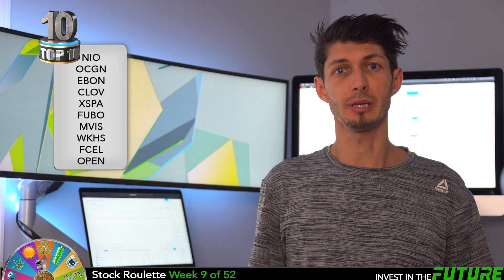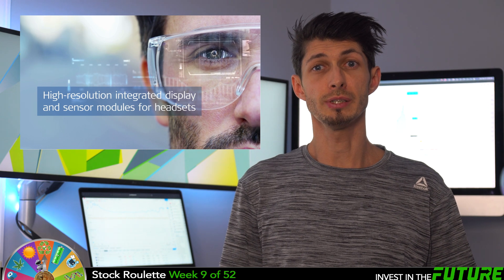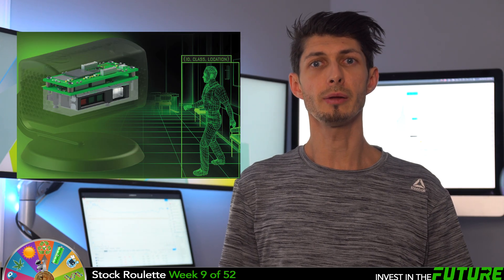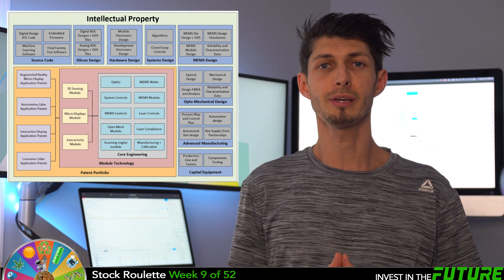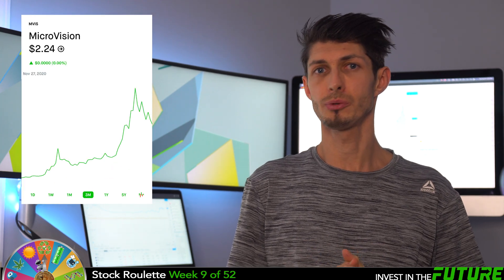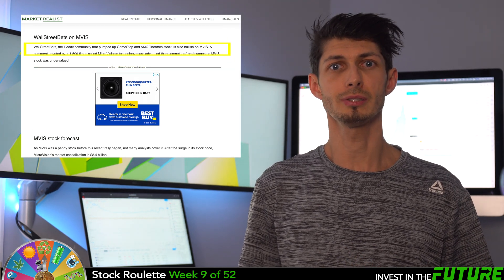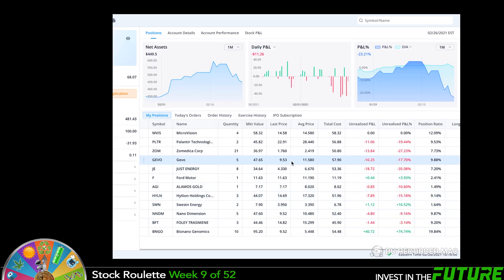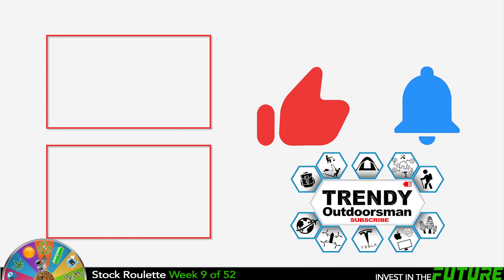What is Microvision? Is MVIS Stock a buy now? Will MVIS get Acquired?! Week 9/52 of Stock Roulette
What is Microvision? Is MVIS Stock a buy now? Will MVIS get Acquired?!
🟡 My Sweet Office Gear 🟡
❇️ (will work for 49") Monitor Arm
❇️ (will work for 26-34") Monitor Arm
❇️ LG 49 Super Ultrawide Monitor
❇️ Mac Adaptor Mount
❇️ Desk Motor
❇️ Blue Yeti X
❇️ Audio Engine A2+
❇️ Bose Quiet Comfort 35 Series 2
❇️ Under desk Cable Housing
❇️ Surge Protector
❇️ LED Strip

⚠️There are 4 Rules of the Game⚠️
1️⃣ Buy only growth stocks, think future.
2️⃣ Don't sell for short gains (unless shady business is going on)
3️⃣ Don't repeat a buy to help diversify portfolio
4️⃣ Invest around $50 a week in stocks or SPACs
🟡🟡  Top 10 this week  🟡🟡
1️⃣ NIO
2️⃣ OCGN
3️⃣ EBON
4️⃣ CLOV
5️⃣ FUBO
6️⃣ XSPA
7️⃣ WKHS
8️⃣ OPEN
9️⃣ MVIS
🔟 FCEL
This weeks pick is Microvision Inc, Ticker MVIS. MicroVision is a pioneer in laser beam scanning. Their technology allows them to create high resolution miniature projection displays and LiDAR sensors. This core technology is the foundation for multiple products in three primary application segments: 1. Display Applications including Projection Display Engine and AR / MR / VR Display Engine. These small form factor projection engines are perfect for mobile applications. This little puppy is the size of a business card and only several mm thick but still boosts HD picture with best in class brightness, resolution, size and power consumption. Their Miniature HD Display Technology is the Future of AR, MR, and VR. They create the actual display for this technology that enables large field-of-view, highly transparent, HD images with extremely low latency and persistence.
Number 2 is Sensing Applications including Consumer LiDAR Sensor and Automotive LiDAR Sensor. This consumer Compact LiDAR is used Smart Home Applications and enables the next level in home automation and security with an adaptable, high resolution, and low latency 3D LiDAR sensor. The automotive lidar is Compact For HD Mapping and Active Collision Avoidance.
Lastly Number 3 is Display + Sensing Applications including Interactive Projection Display Engine. This Enables customers to develop more natural user experiences by adding sight, touch, and gestures to existing voice interactions so that virtual digital assistants are more useful to consumers. Its pretty neat with Always-in-focus display and flexible 3D sensing technology adapt to the environment. This company has set themselves up really well with the future in mind with intellectual property in their products and some are hoping for a major partnership or a buyout in their amazing company. Lets dive into their financials.  There Revenue has been up and down over the last few years, last reported for 2019 fiscal year of 8.89 million and with their aggressive reinvesting back into the business, their earnings have gotten worse every year as well with a net loss of just over 26 million in 2019 as well. Analysts are not up to date very much on the price target of this stock and most rate it a buy and strong buy with a couple holds and no sells. They also have a large market cap of 2.3 billion dollars. Also look at the institutions holdings, only decreased by 400k shares and increased by 5.7 million. This stock is hovering around 15 bucks a share and get this its up from 2.24 just 3 months ago and up almost 5000% since last feb!  Some fun facts, many are optimistic that this company will get acquired by another, especially recently the talk on the streets is that apple is looking at them as an option for the lidar technology for the upcoming apple car. Also On Feb. 11, MicroVision gave an update on its long-range lidar sensor technology saying that it was on track to have A-samples in this April and lastly WallStreetBets, on Reddit community are bullish on MVIS. A comment upvoted over 1,500 times called MicroVision's technology more advanced than competitors' and suggested MVIS stock was undervalued. So we know its a great stock, but with this crazy fast rise, is it worth the buy now?